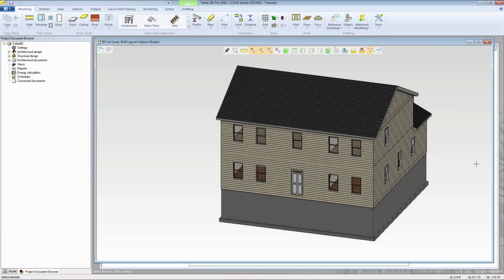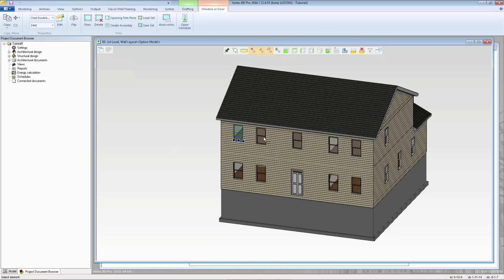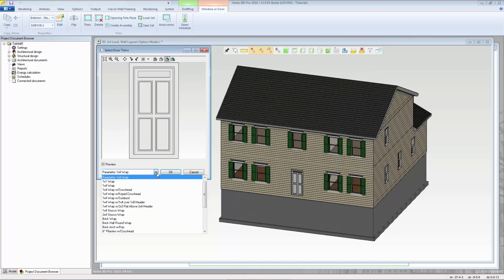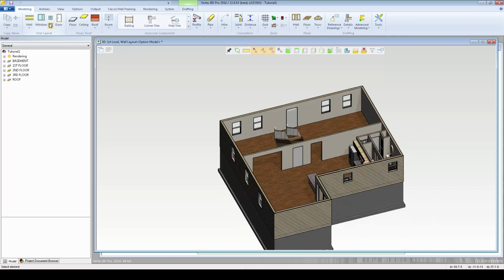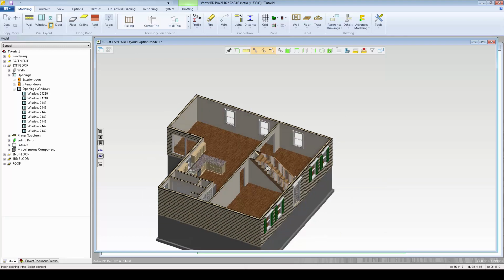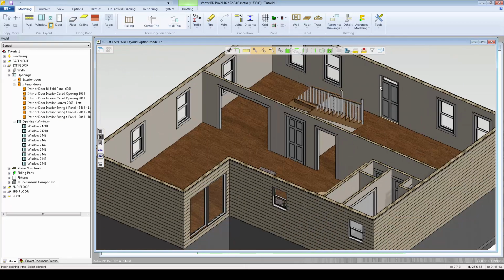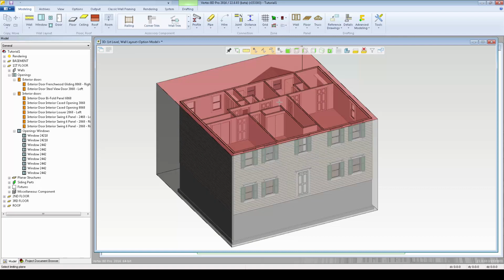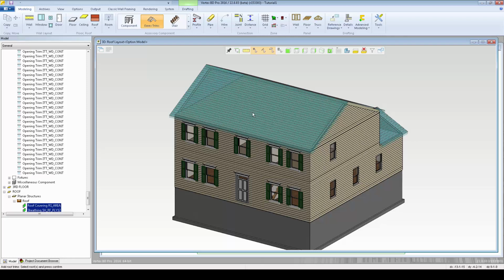11: Trims [Vertex BD Architectural Tutorial ft,inch]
This video goes through the steps to add interior and exterior trim around doors and windows, as well as, the fascia boards.